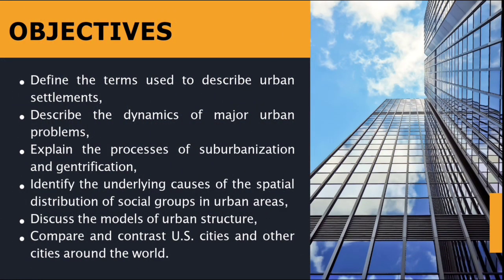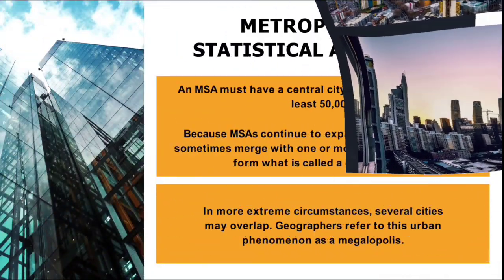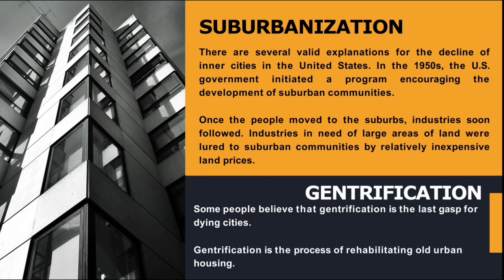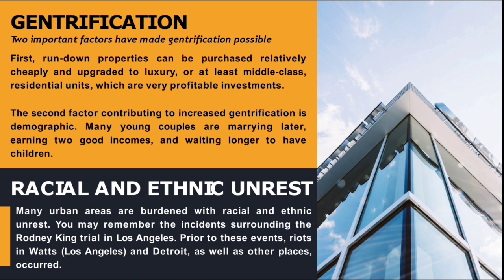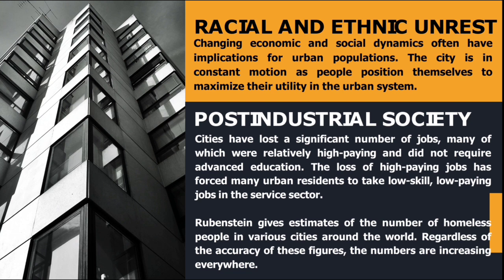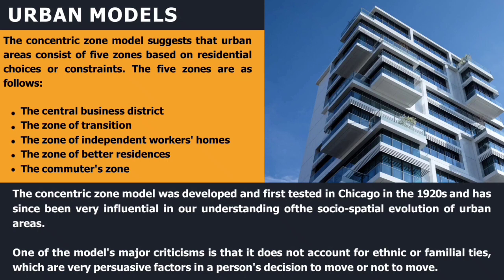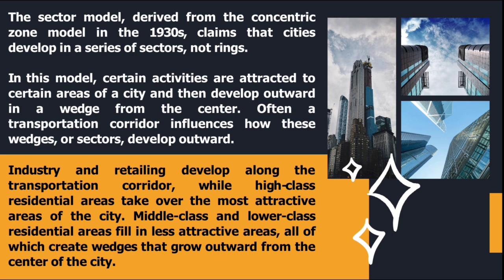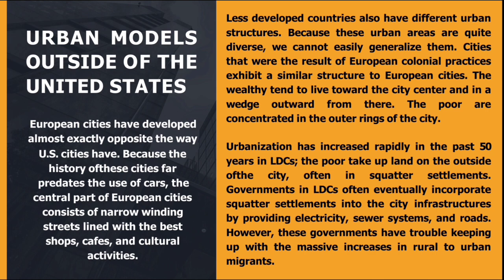URBAN GEOGRAPHY | BSE - SOCIAL STUDIES 1D